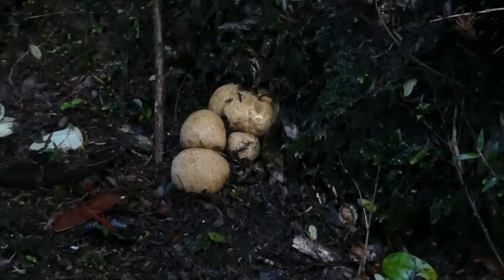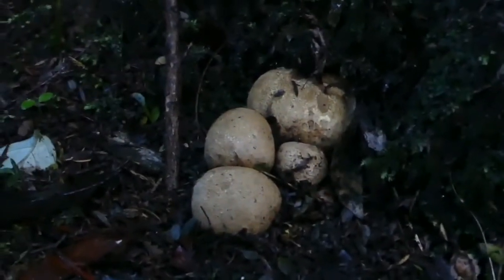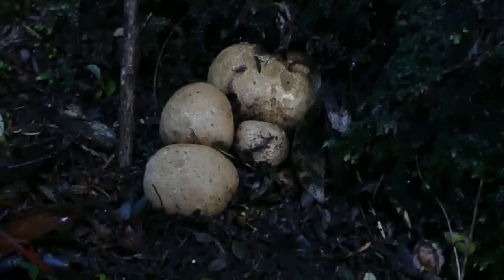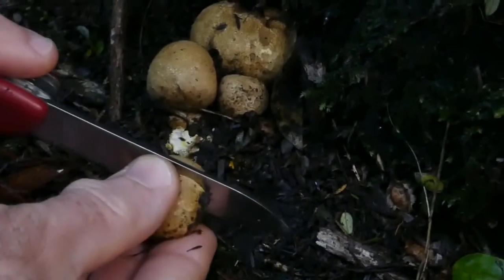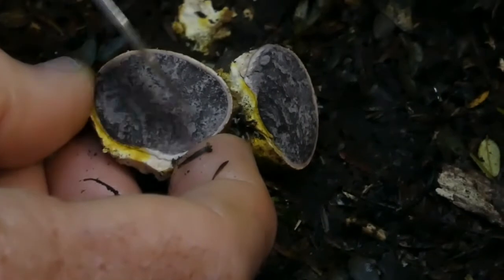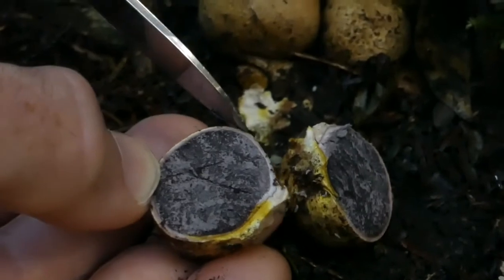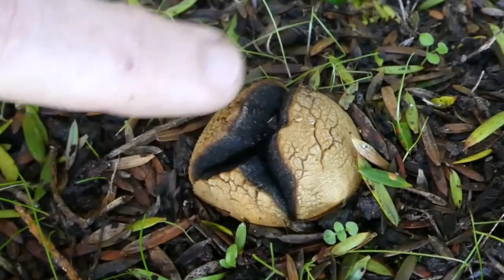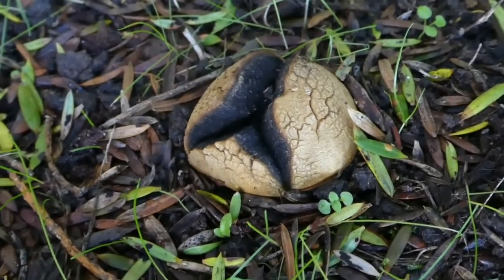Scleroderma citrinum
Scleroderma are fairly common mushrooms, somewhat like a puffball with a hard, leathery skin and a much denser interior. This breaks open with age to reveal the dark spore mass. They are ectomycorrhizal, so will be forming symbiotic relationship with host tree roots.